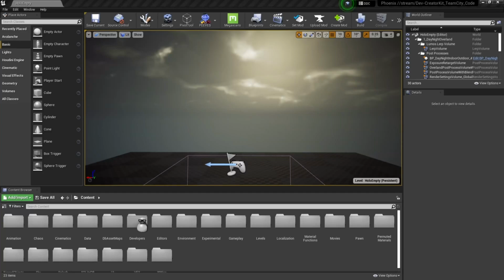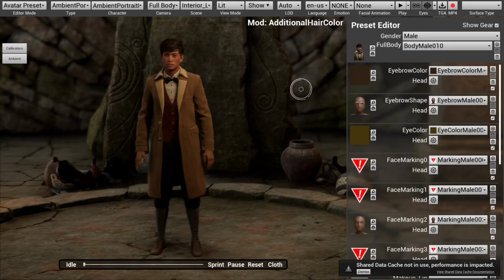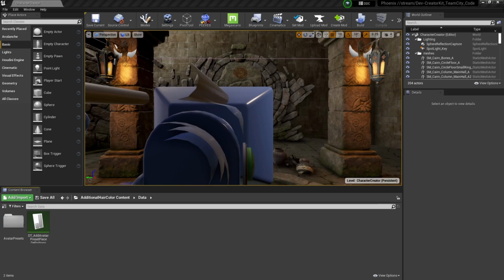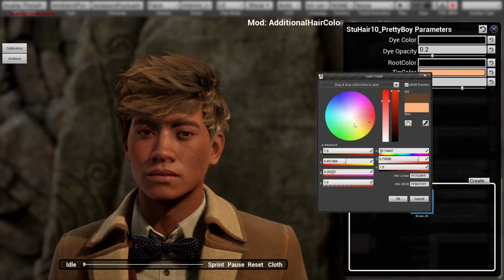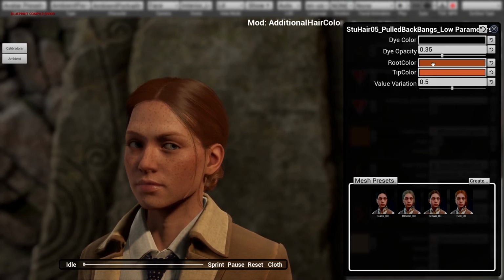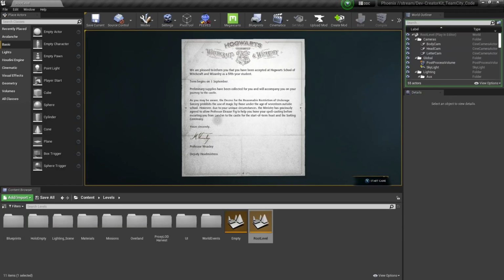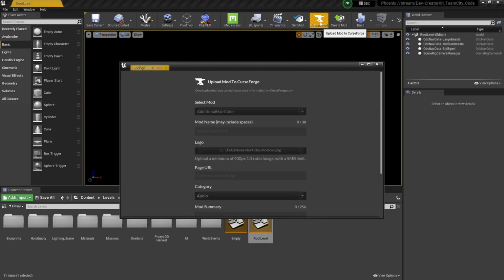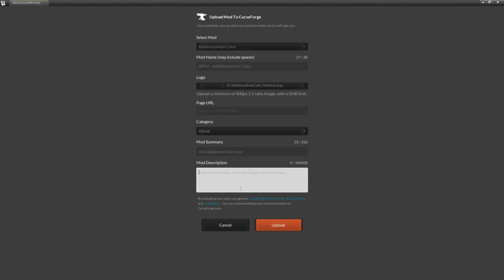Hogwarts Legacy Creator Kit Short Tutorials: How to Create a New Hair Color Mod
Welcome to the Wizard's Forge! In this short tutorial I'll cover how to create a new Avatar Hair color mod in the Hogwarts Legacy Creator Kit. This video will use the Creator Kits built-in Character Creator to add a hair color option that can be used in the Character Creator and Hogsmeade Salon in Hogwarts Legacy.

This video will be a condensed tutorial, I plan to upload a more detailed tutorial soon!

Time Stamps:
Intro: 0:00
Opening the Character Creator: 0:10
Using the Character Creator: 0:39
Creating a New Hair Color Preset Piece (Male): 1:05
Viewing our Mod's Folder: 1:33
Designing our Hair Color (Male): 2:00
Creating a New Hair Color Preset Piece (Female): 2:43
Reviewing the Avatar Preset Piece Data Table: 3:43
Testing our Hair Color in the Creator Kit: 4:05
Uploading our Mod to CurseForge: 4:50
Thank you and Outro: 6:32